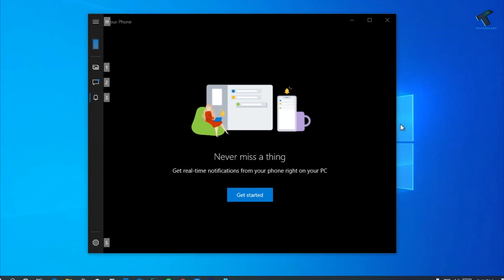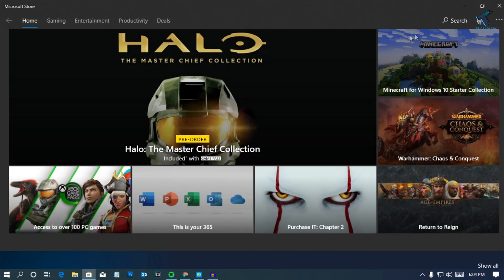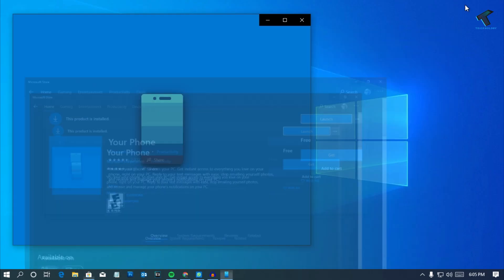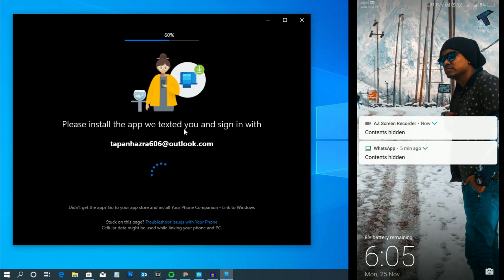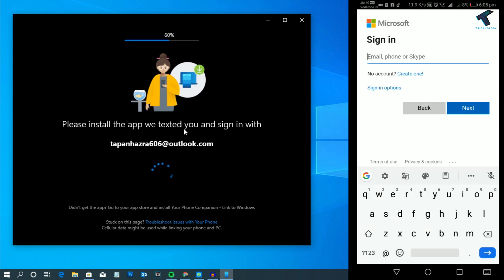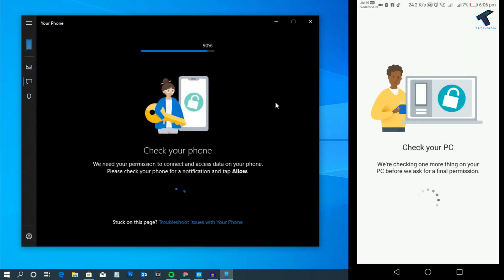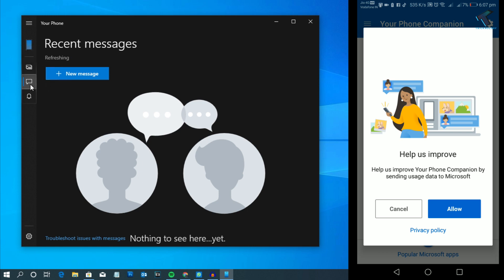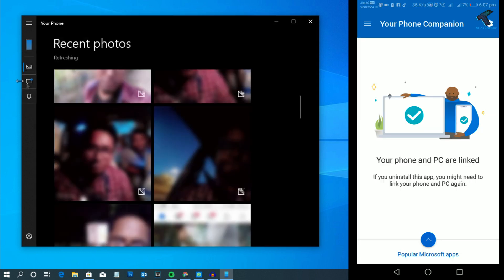How To Access Your Android Phone's Photos and Texts In Windows 10 PC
In this video, I will show you guys how to access your android or ios phone's photos or text messages in your Windows 10 PC or laptops.